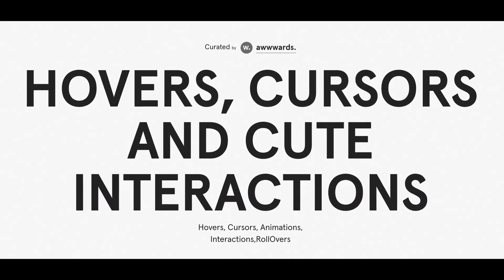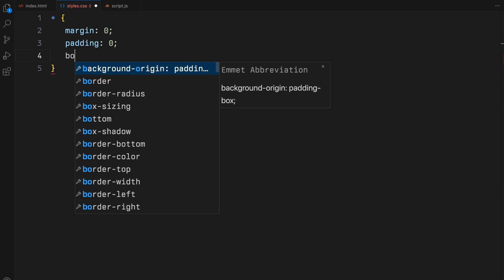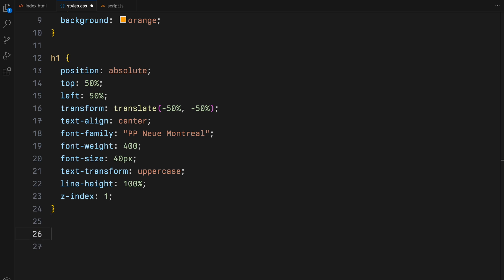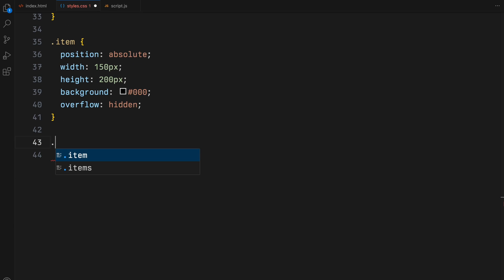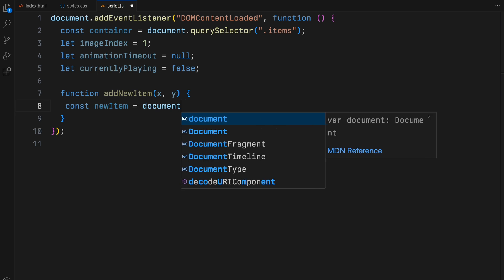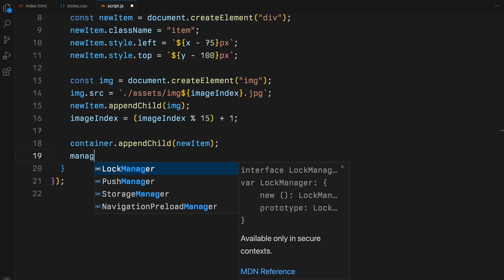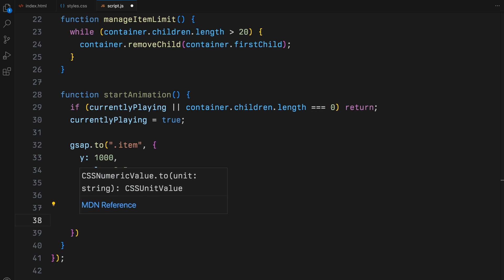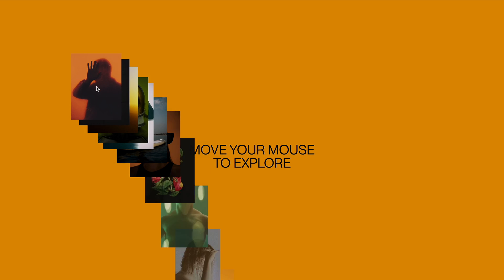Craft The FAMOUS JavaScript Image Trail Effect in Minutes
Unlock the secrets of creating a dynamic JavaScript image trail effect in this quick and easy tutorial. Perfect for developers looking to add eye-catching interactivity to their web projects.

Timestamps:
00:00 Demo
00:25 HTML
00:44 CSS
02:38 JavaScript